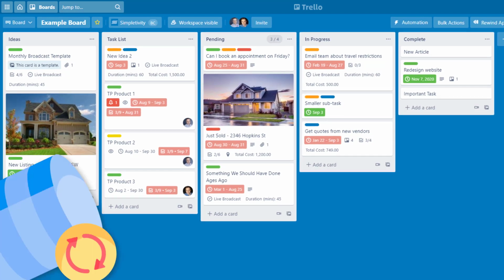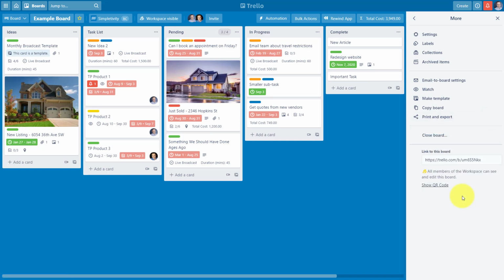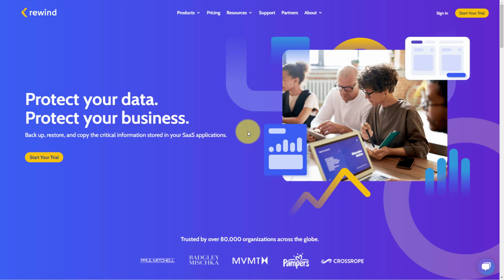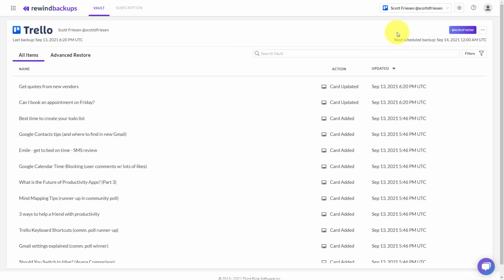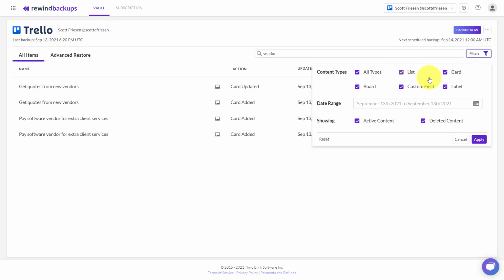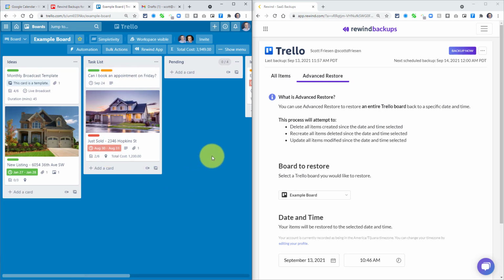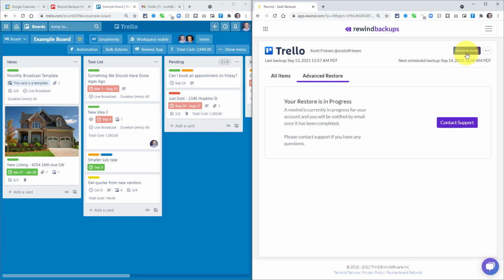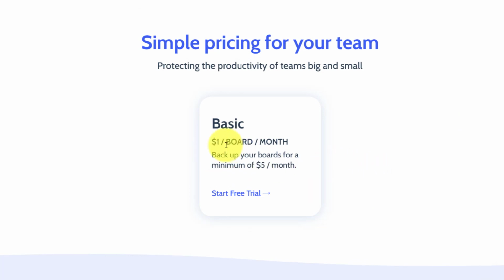How to Backup Your Trello Boards with Rewind (Tutorial)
What will you do if something goes wrong with Trello? Can you go back in time and restore your boards? If you use Rewind Backups for Trello you can and so much more! In this video, Scott Friesen shows you why it's so important to backup your Trello data and how easy it is to restore. So stop worrying about your cards and start working with confidence!

0:00 Why backing up Trello is important
0:59 How to manually backup Trello boards
2:36 Automated Trello backups with Rewind
5:03 How to restore Trello boards to a previous version
7:23 Selecting which Trello boards to backup
8:09 Special offer for Simpletivity viewers

Scott Friesen is a productivity specialist and founder of Simpletivity Training Inc.. He is also a prolific public speaker, workshop leader, and time management coach.